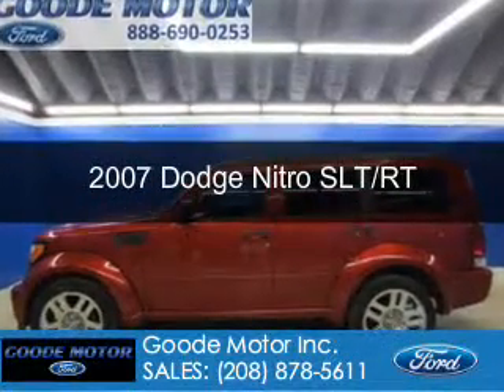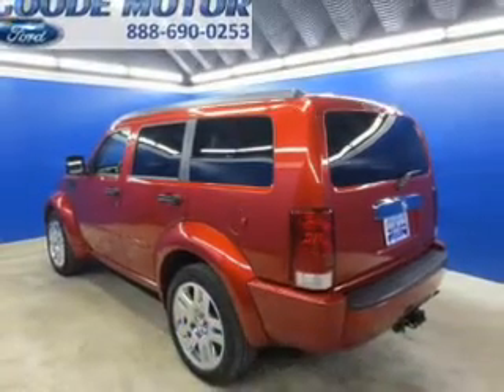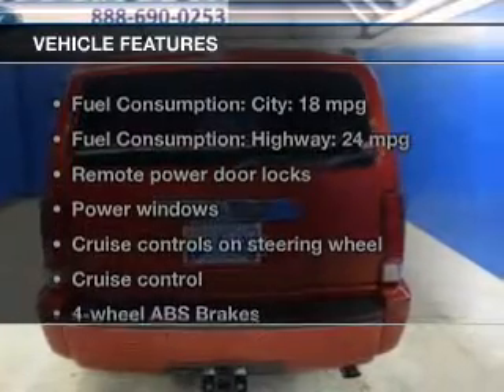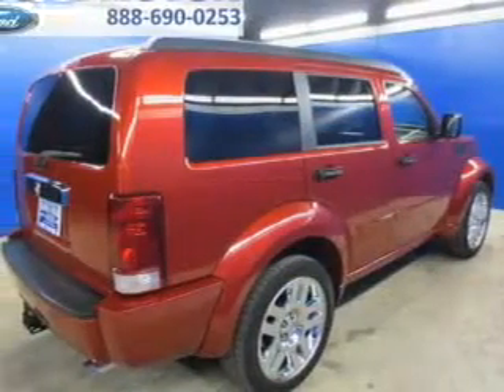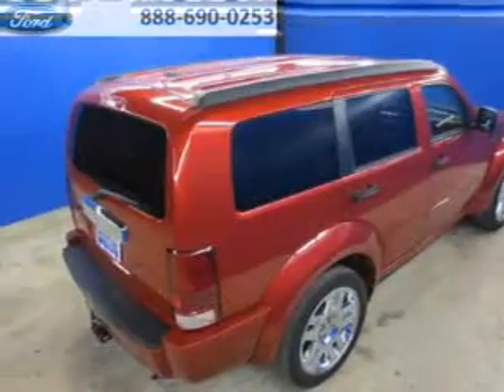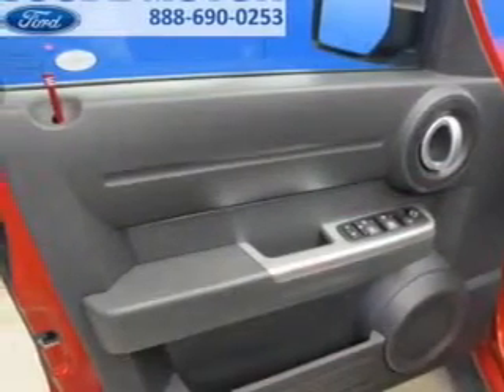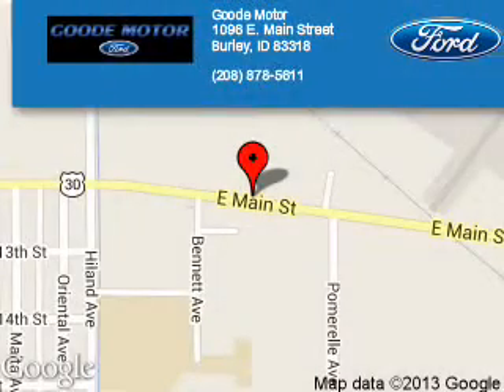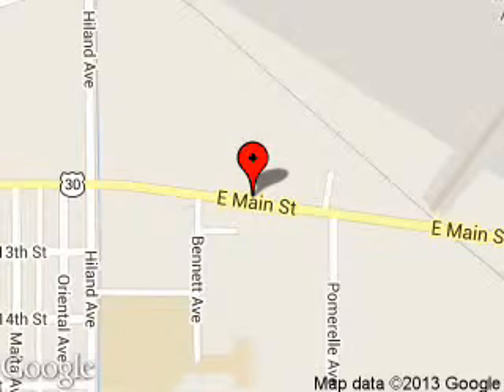2007 Dodge Nitro - Burley ID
Phone:
Year: 2007
Make: Dodge
Model: Nitro
Trim: SLT/RT
Engine: 4.0 liter 6 cylinder 24 valve
Transmission: 5-Speed Automatic
Color: Inferno Red Crystal Pearlcoat
Mileage: 64571
Address:
1096 E MAIN ST